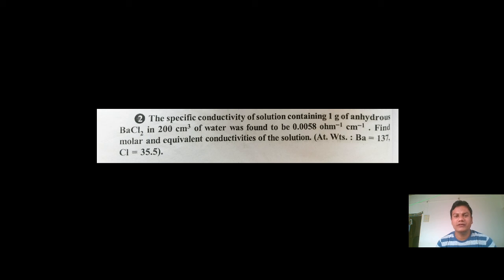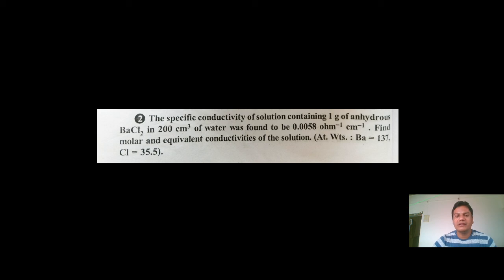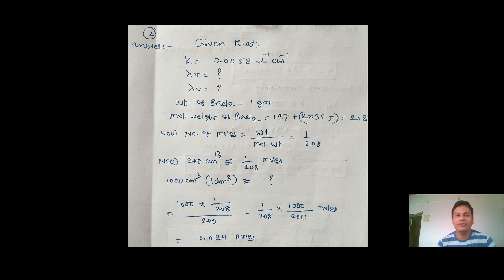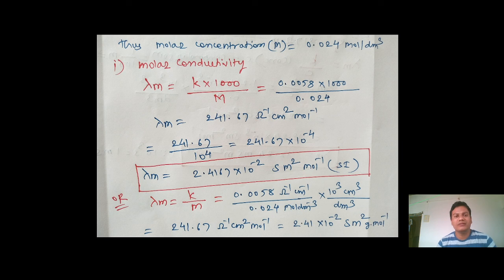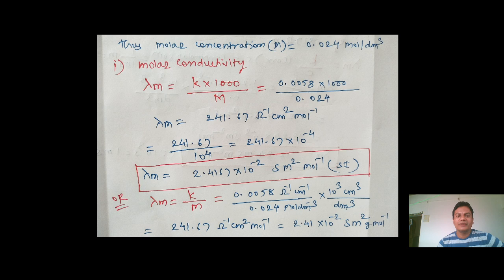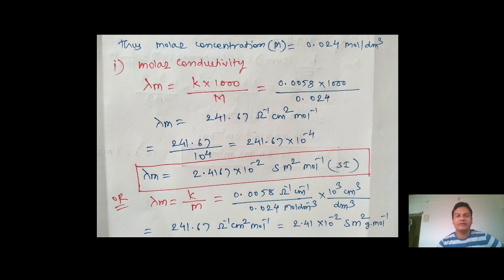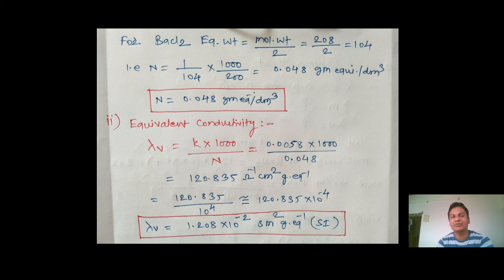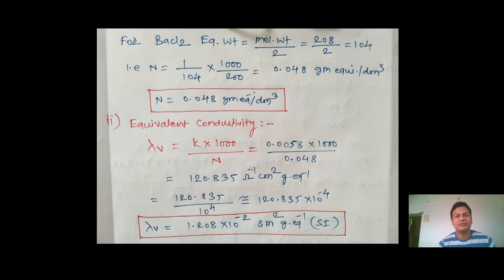Electrochemistry video lecture 2